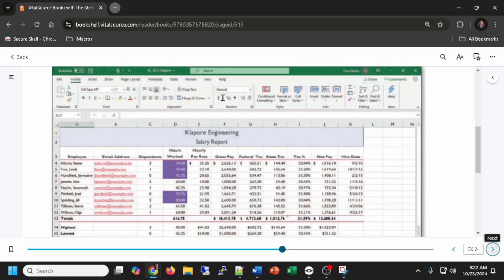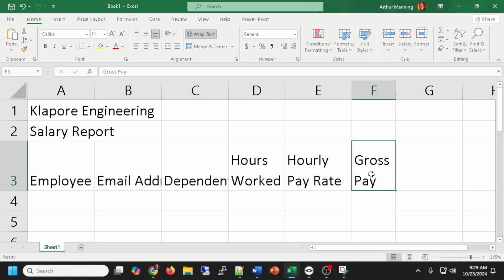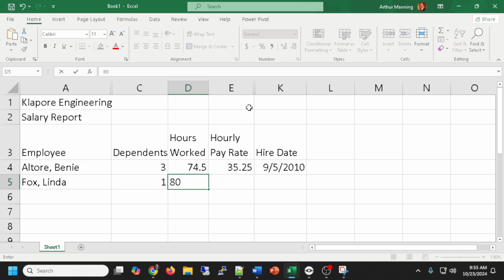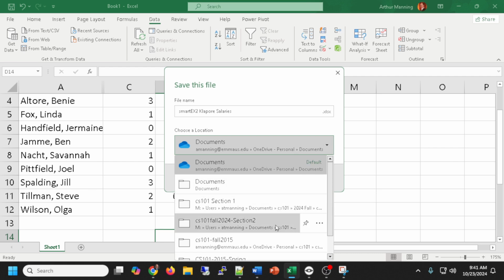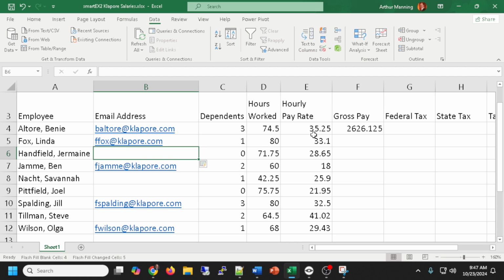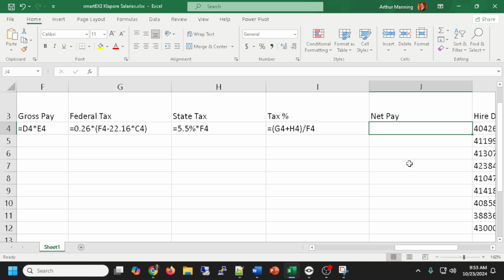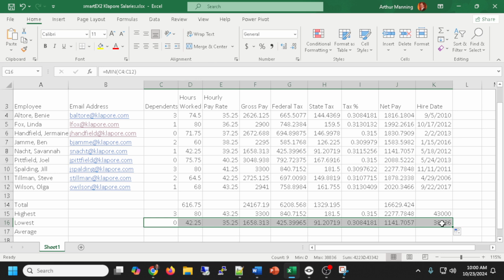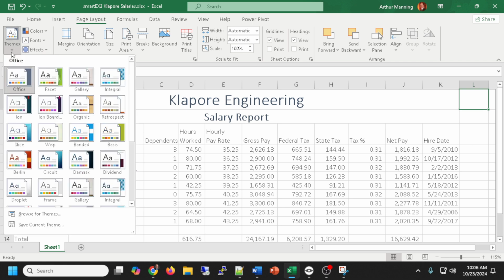cs101 PPT2 part 1 2024 10 23 09 21 47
Functions to calculate taxes and salaries
Sum, Min, Max, Average - built in on the ribbon!